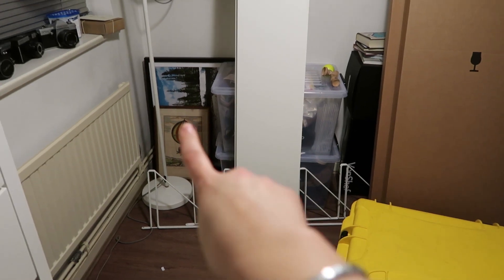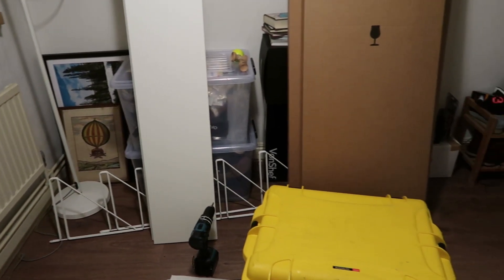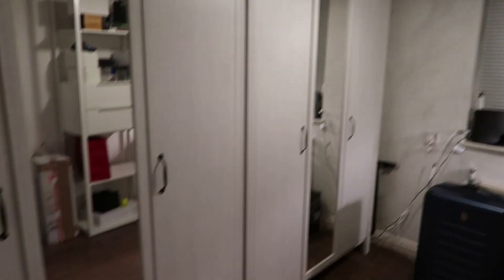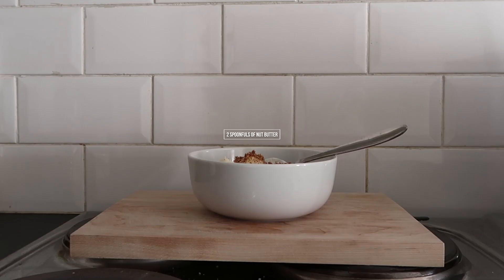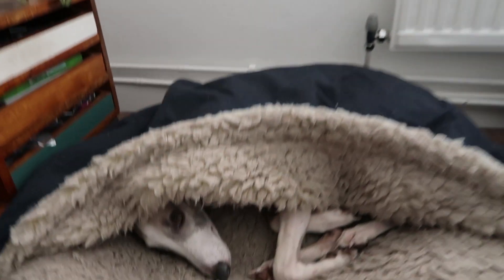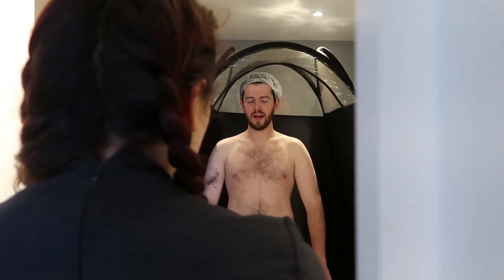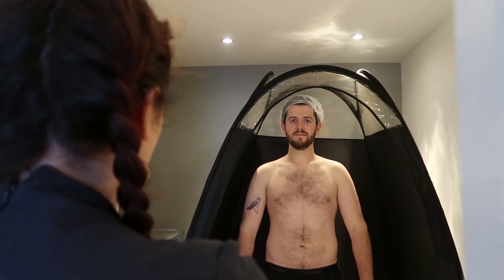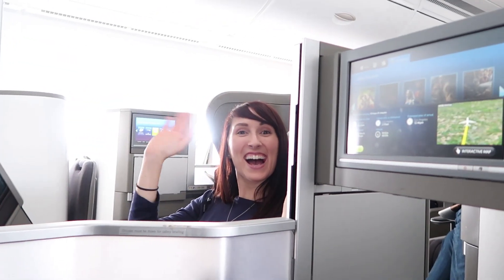GETTING HOLIDAY READY | WEEKLY VLOG 13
Easter holiday DIY, what we thought of the house we went to see and Steve getting his first spray tan!

BUSINESS RELATED ENQUIRY

PERSONAL ENQUIRY

If you want to follow what I’m up to or ask me a question, either ask in the comments below or on Twitter.

If you get to this point leave me a ✿